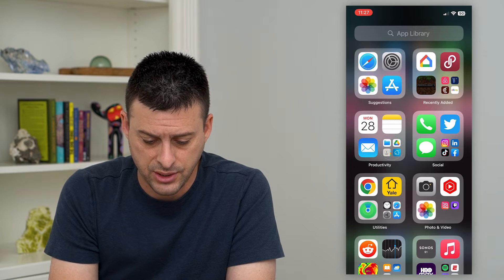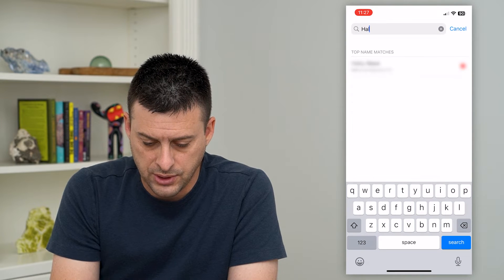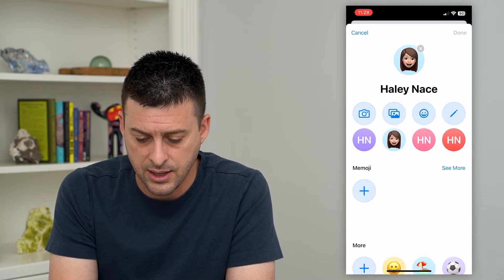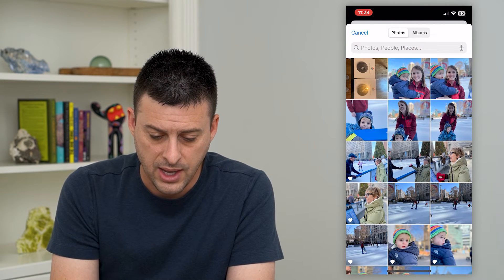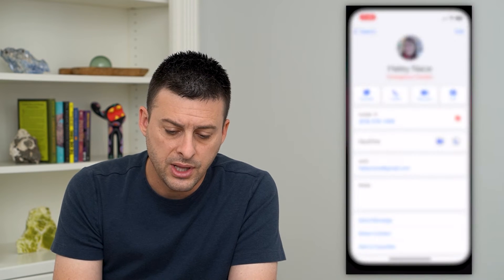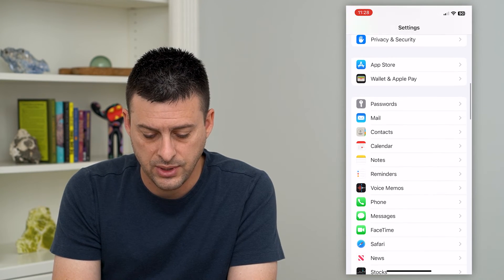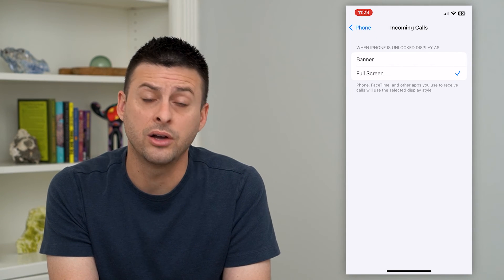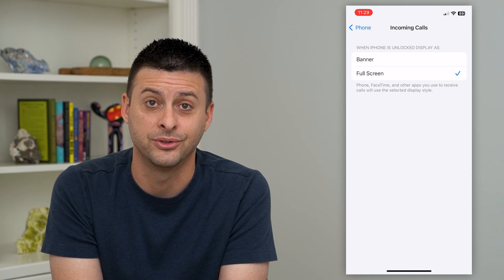How To Enable Full Screen Photos For Incoming Calls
Let's turn on full screen photos on your iPhone when you get an incoming call so you can see the face of whoever's calling.